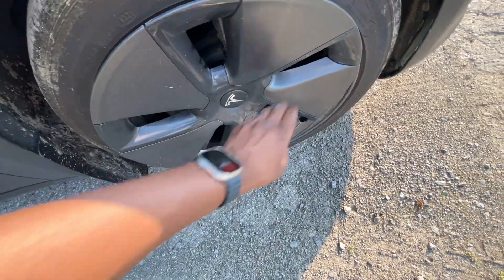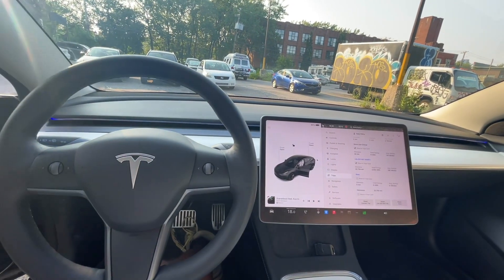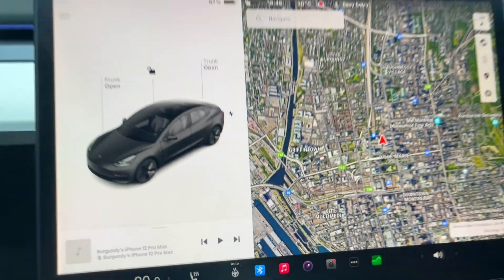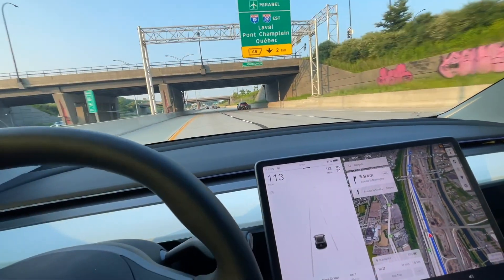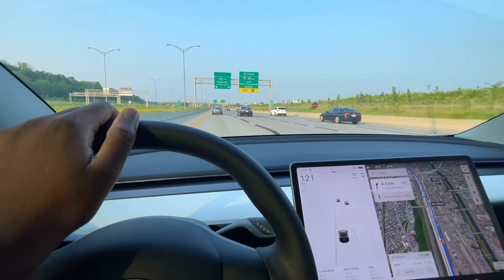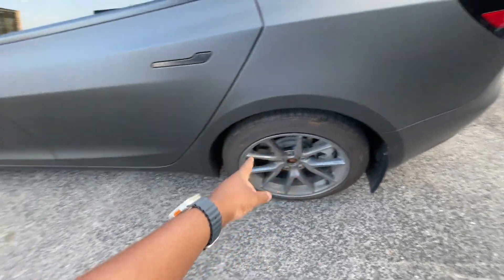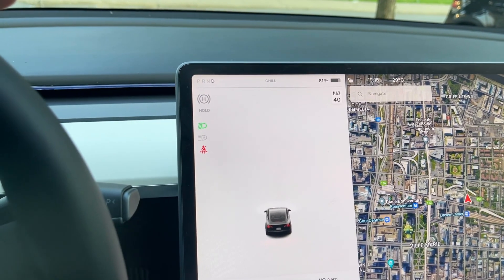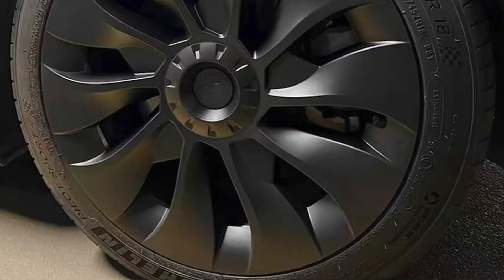How Far Can The Tesla Model 3 Go Without The Aero Wheels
Did an Efficiency test with the Tesla Model 3 Aero wheels and without the Aero wheels.